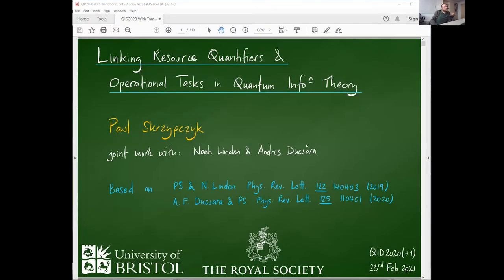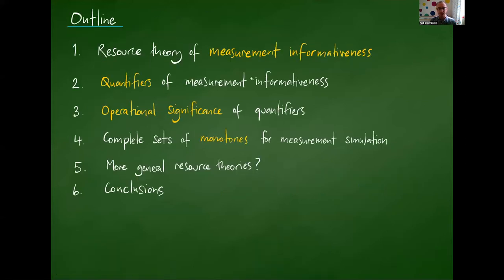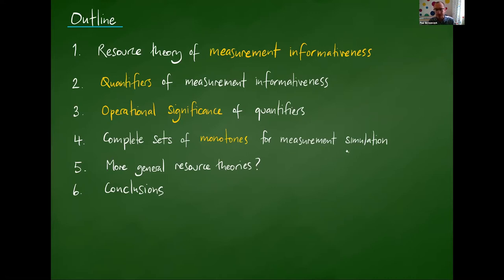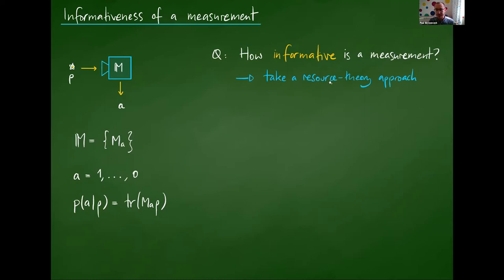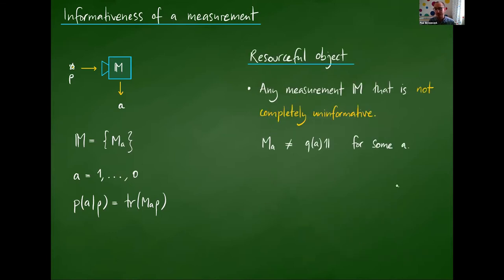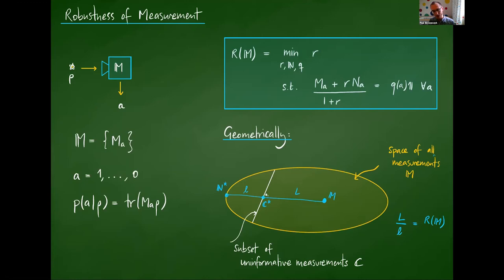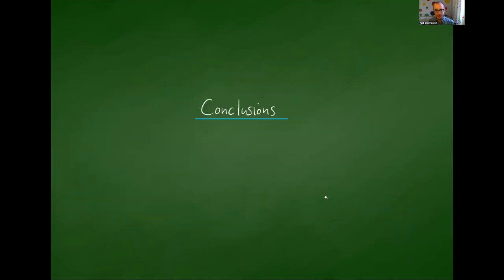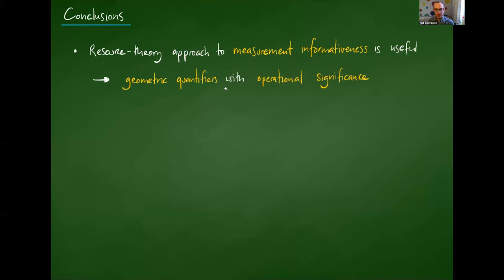Paul Skrzypczyk (University of Bristol ): Linking resource quantifiers and operational tasks in QIT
Paul Skrzypczyk (University of Bristol )
Linking resource quantifiers and operational tasks in quantum information theory.
It is important to be able to quantify in a meaningful way quantum phenomena which can be thought of as resources, such as entanglement, coherence, or measurement informativeness. In this talk I will discuss recent work which has shown that resources quantifiers based upon their robustness to noise, which are geometrical in nature, completely characterise the biggest advantage provided by that resource in discrimination tasks. I will also present a second parallel work which found an analogous relationship between resource quantifiers based upon 'resource weight', which completely characterise the biggest advantage provided by that resource in exclusion tasks.